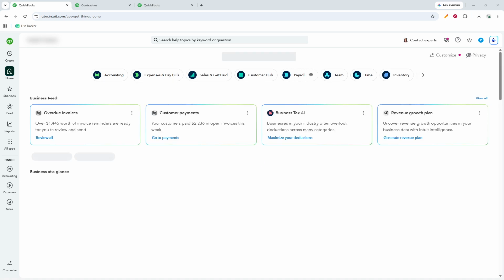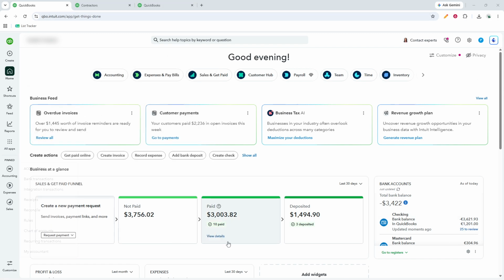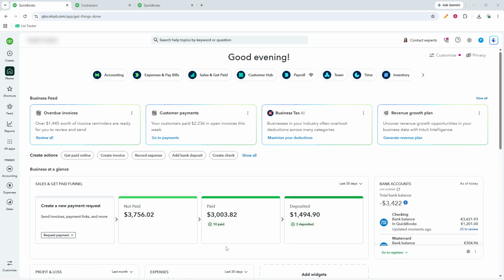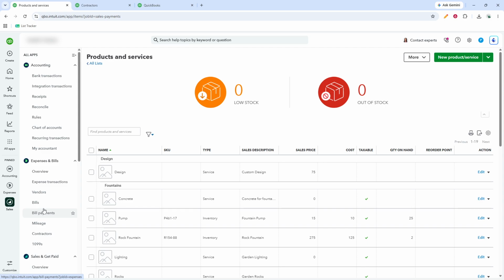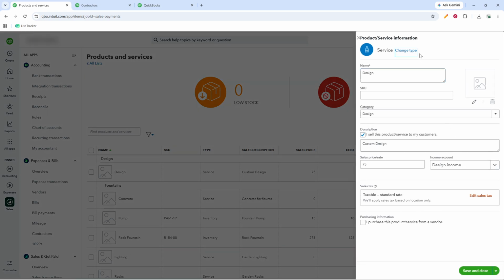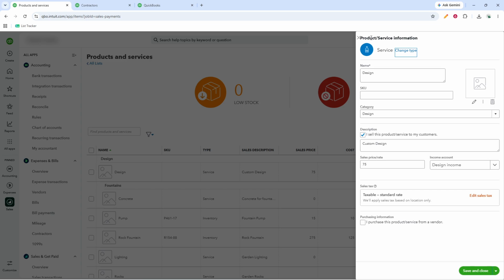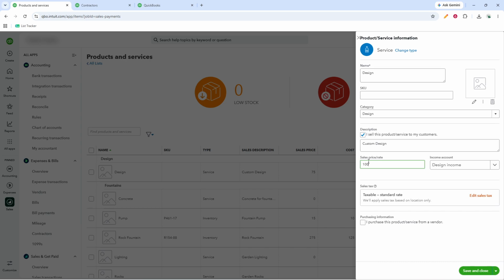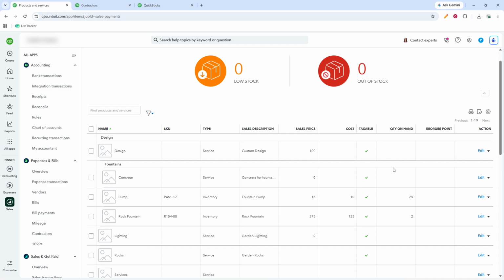How to Change Item Prices in QuickBooks Desktop [2026 Full Tutorial]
In today’s video, I’ll show you how to change item prices in QuickBooks Desktop step by step. Whether you're updating products, services, or inventory pricing, this guide will help you manage item prices efficiently.

You'll learn how to access item lists, edit pricing information, update products and services, and maintain accurate pricing records in QuickBooks Desktop.